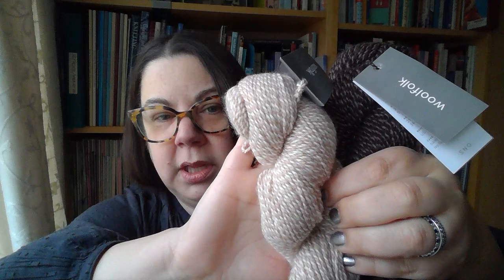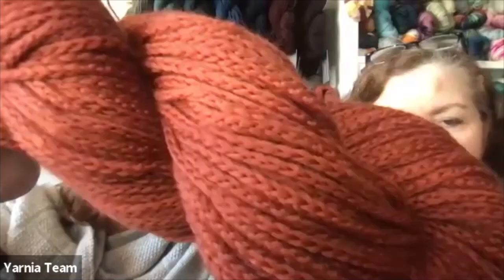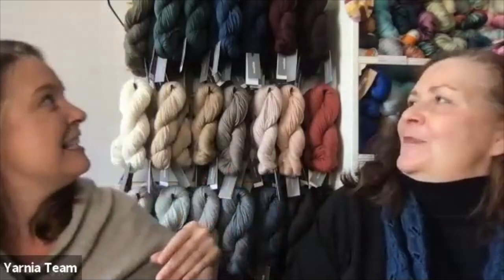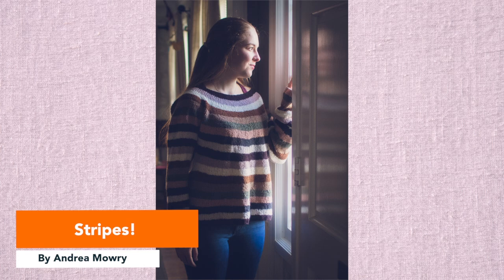Woolfolk: an Interview and Fashion Show ~~ New Jersey Wool Walk 2021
Coming to you from Montclair, NJ's Local Yarn Shop!  On our podcast, we chat about our projects, share upcoming events, and keep you up to date on what's new in the store.

~~Projects~~

Lyserød
By Antonia Shankland

Val
By Yan Qian

Morning Walk Hat
By Ann Patterson

Getting Warmer
By Espace Tricot

TORV
By Antonia Shankland

Laene
(attribution in the video to Espace Tricot is incorrect!)

Moonwake Cowl
By Andrea Mowry

Brosten
By Antonia Shankland

Arkade
By Antonia Shankland

On the C Train
By Espace Tricot

Skagen
By Berangere Cailliau

Gåde
By Antonia Shankland